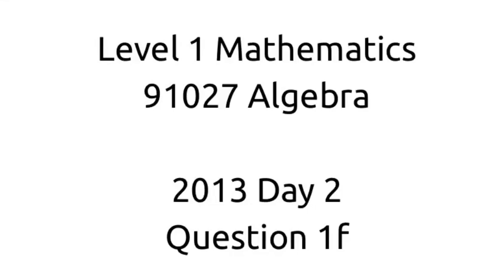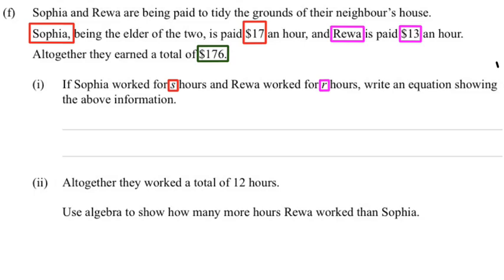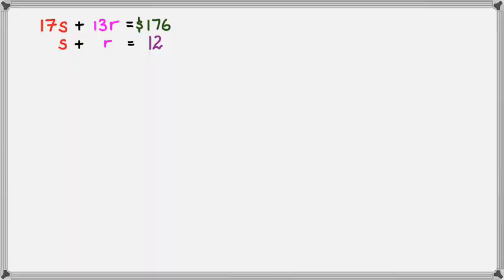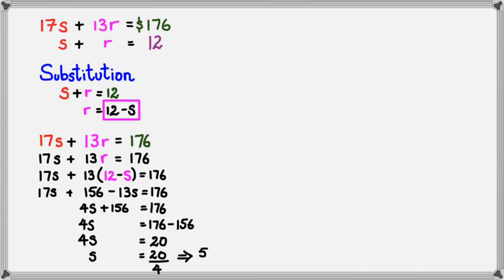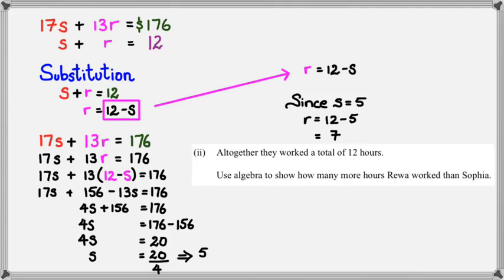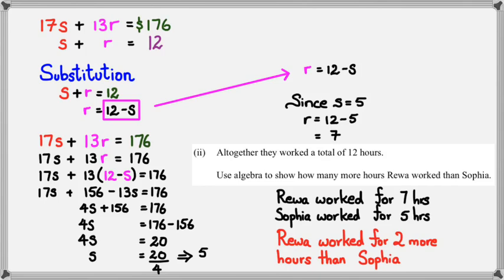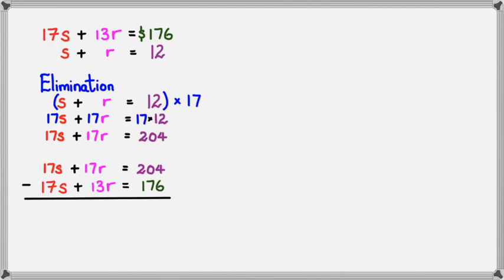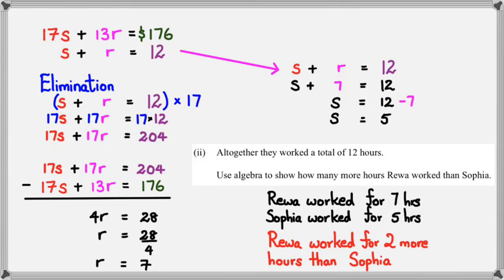91027 1.2 Algebra MCAT 2013 Day 2 Q1f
91027 Algebra MCAT 2013 Day 2 Q1f